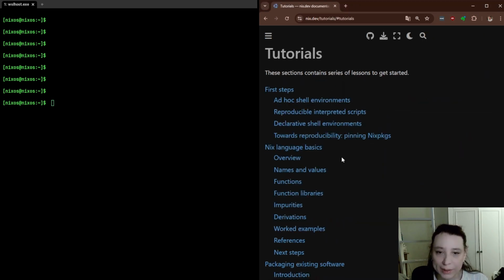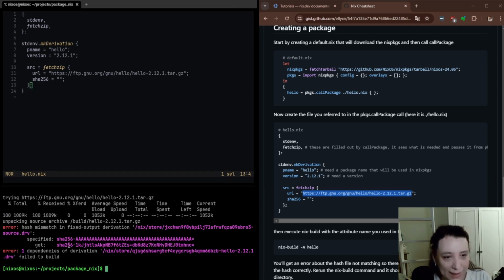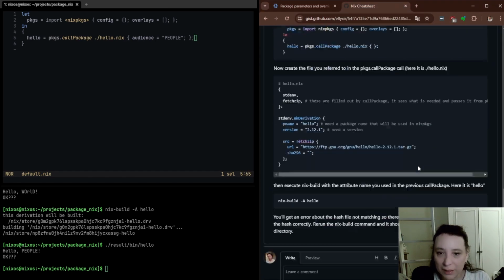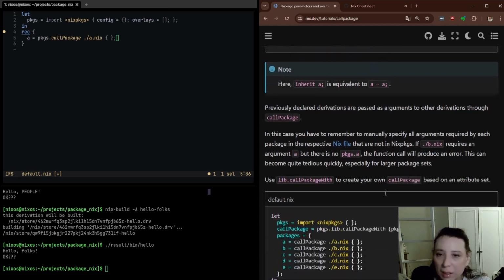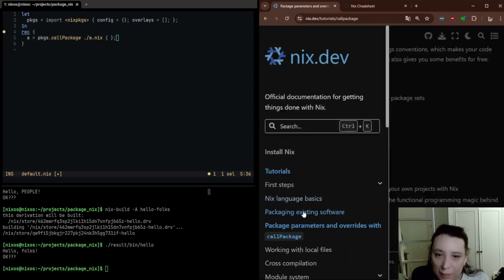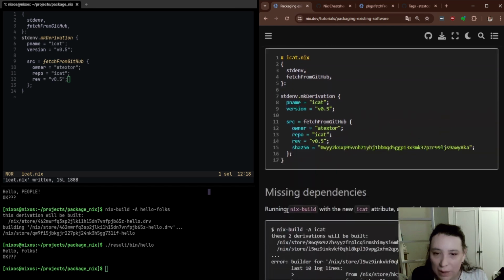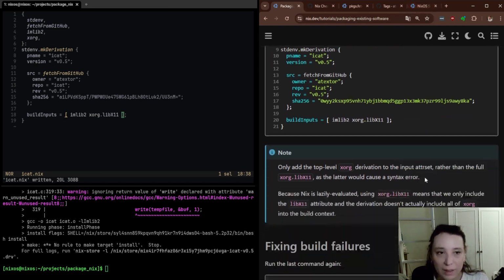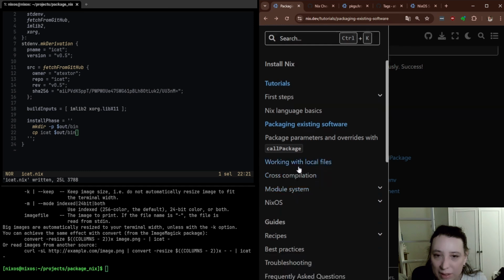Review with me - I forgot Nix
00:00:00 - Intro
00:02:01 - Reviewing
00:10:01 - Parameterised builds
00:21:18 - Interdependent package sets
00:34:43 - A package with dependencies
00:48:56 - installPhase
00:52:23 - Phases and hooks
00:55:24 - Outro